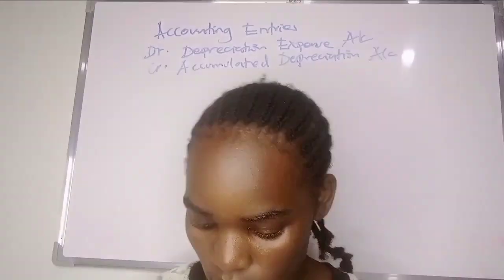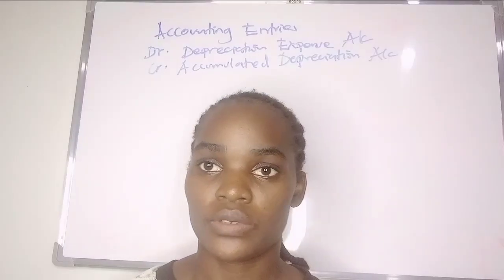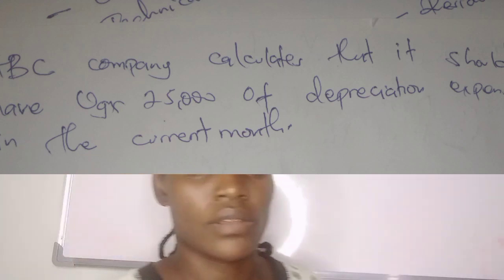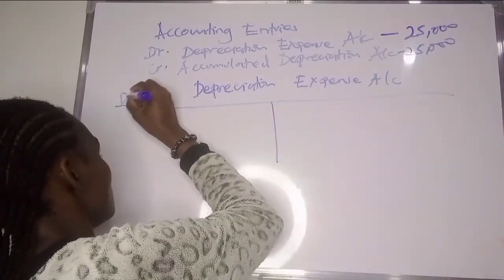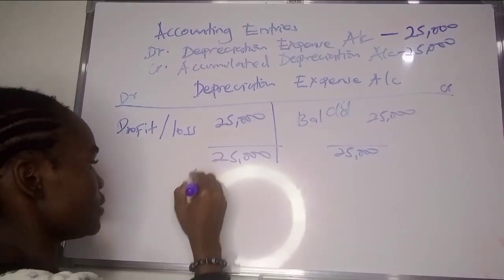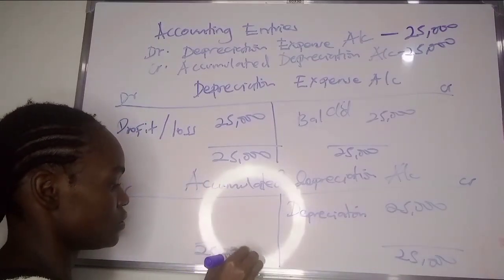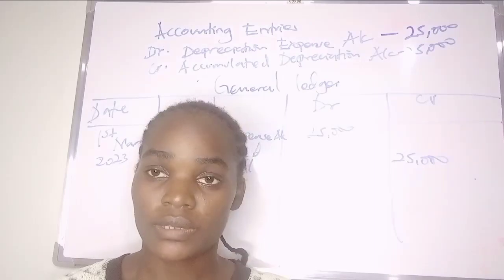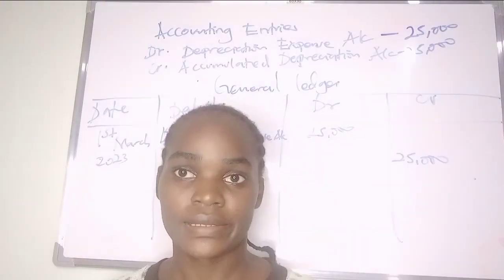Accounting entries for depreciation of non current assets (@NAISHAACADEMY )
Accounting 1/fundamental principles of accounting @NAISHAACADEMY